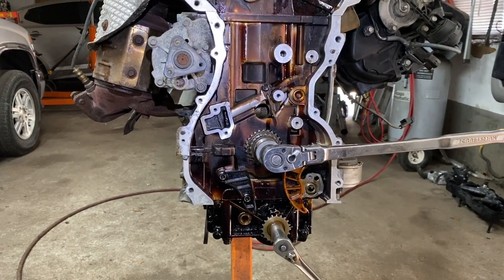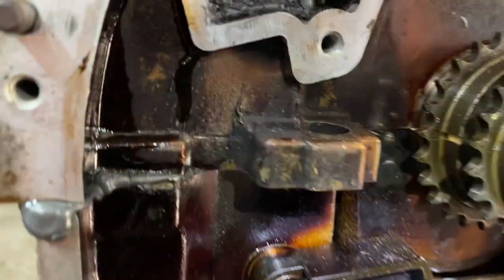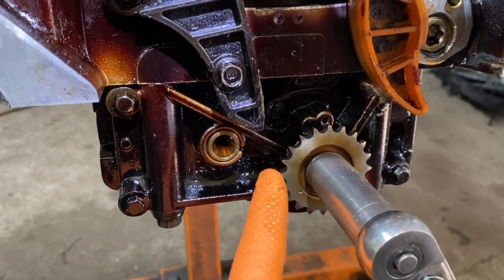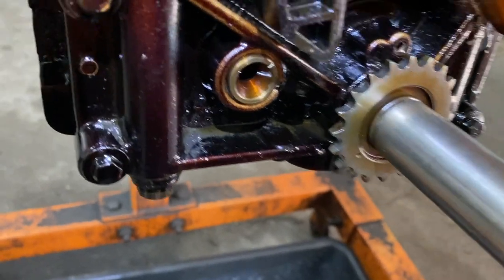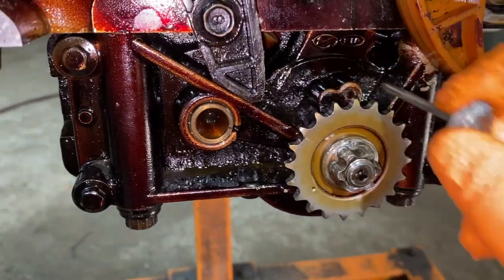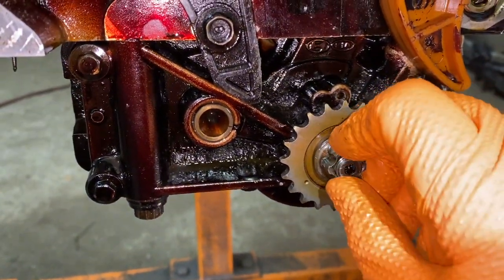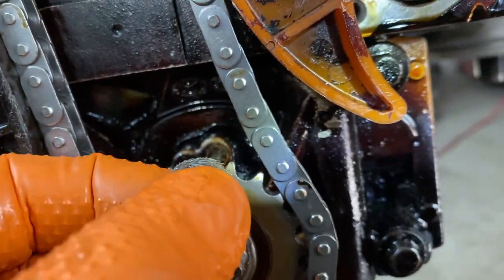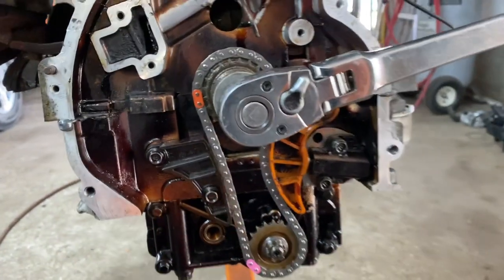Oil Pump/ Balance Shaft Module Timing Chain Mark Alignment On Hyundai / Kia 2.4 L- 2007 & Up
How to align balance shaft module (BSM) chain with its marks on Hyundai/ Kia 2.4 L - Sonata, Optima, Santa Fe and etc.
Can be tricky - watch the video.

⁉️QUESTIONS
future.